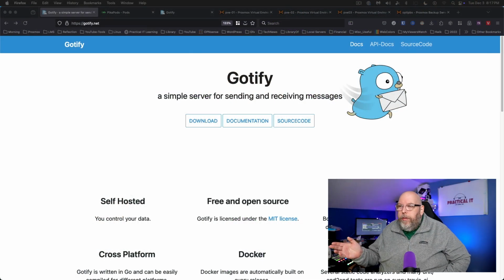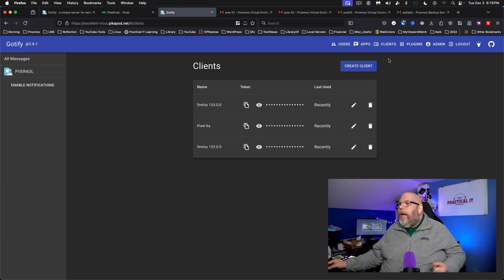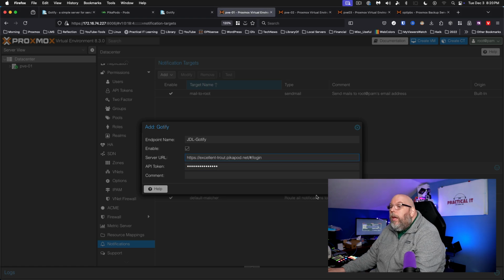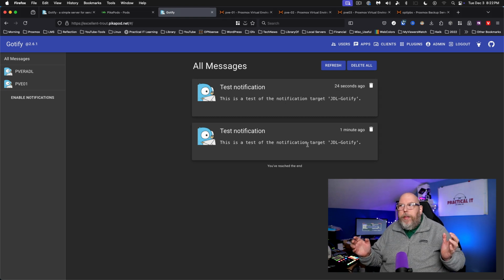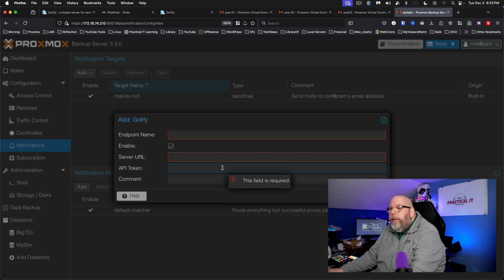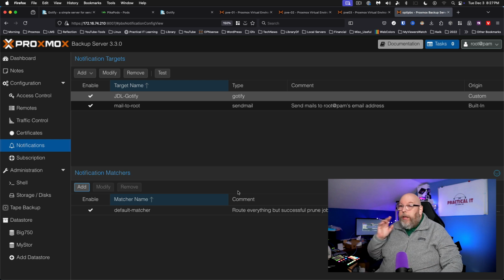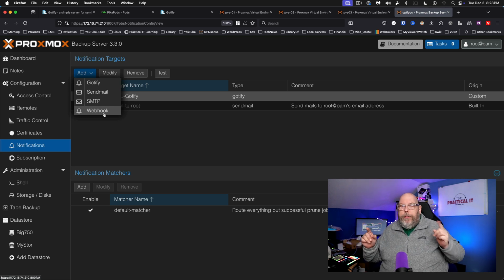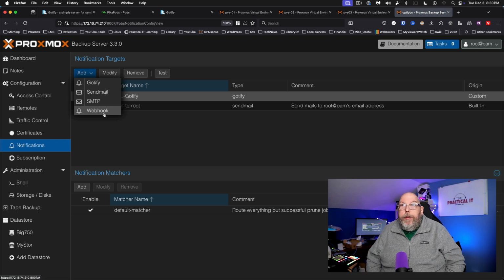Want Proxmox Notifications That WORK? Watch This Now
Gotify is a flexible notification system, and it's now a first class citizen in the Proxmox world. We're going to take a look at setting up Proxmox with an existing Gotify server on PVE as well as Backup Server.

 ⏱️⏱️VIDEO CHAPTERS⏱️⏱️:

00:00:00 - Setting Up Gotify for Proxmox Notifications
00:02:32 - Testing and Configuring Notification Matchers
00:05:22 - Exploring SMTP Relay and Web Hooks Options
00:08:02 - Future Capabilities and Experimentation with Proxmox